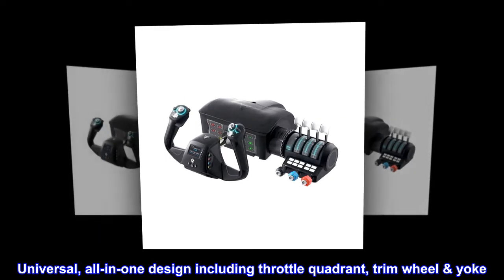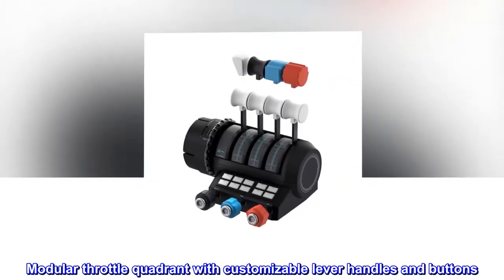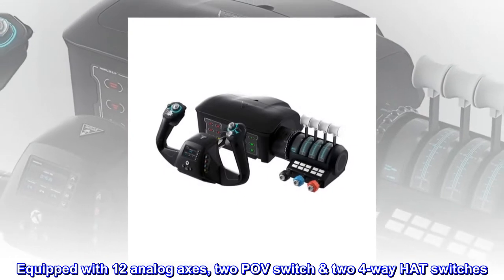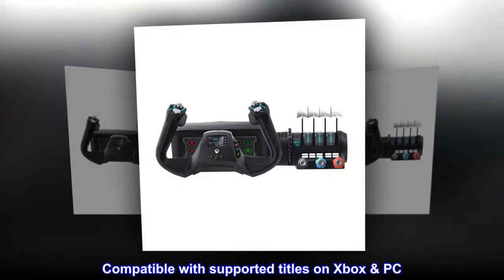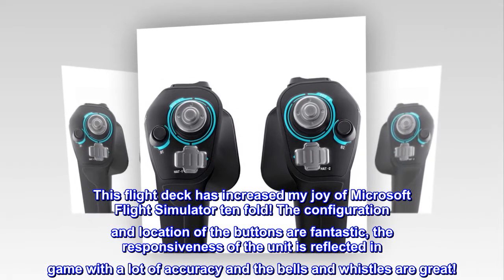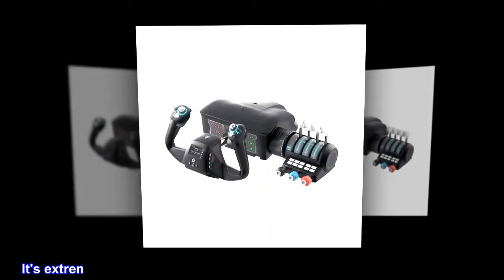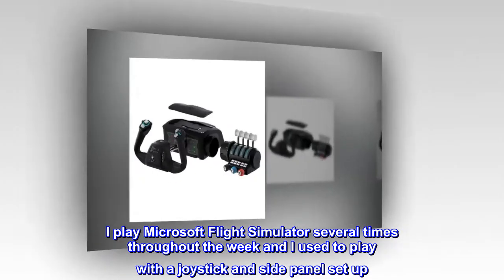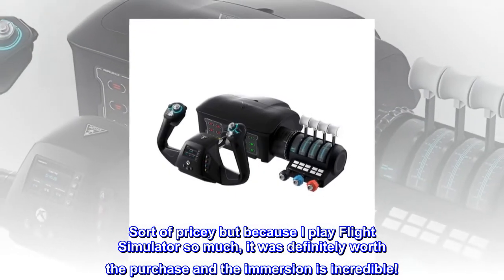Turtle Beach VelocityOne Flight Universal Control System - Xbox Series X & Xbox Series S, Xbox One &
Universal, all-in-one design including throttle quadrant, trim wheel & yoke
True to life 180° yoke handle rotation with non-contact hall effect sensor
Modular throttle quadrant with customizable lever handles and buttons
Integrated rudder and brake controls at your fingertips
Full color flight management display to learn and configure the system
Authentic Status Indicator Panel for PC
Equipped with 12 analog axes, two POV switch & two 4-way HAT switches
Dedicated pitch trim wheel for fine adjustment of aircraft control surfaces
Compatible with supported titles on Xbox & PC
Secure clamping system to fit a variety of home setups
Wow!
This flight deck has increased my joy of Microsoft Flight Simulator ten fold! The configuration and location of the buttons are fantastic, the responsiveness of the unit is reflected in game with a lot of accuracy and the bells and whistles are great!

The unit is built very well. It's extremely sturdy and the mount solution on my desk works perfectly. The hide away Allen wrench under the hood and the mounting system is genius.

I play Microsoft Flight Simulator several times throughout the week and I used to play with a joystick and side panel set up. This flight deck has replaced both of those devices where everything is accessible in one unit.

Sort of pricey but because I play Flight Simulator so much, it was definitely worth the purchase and the immersion is incredible!